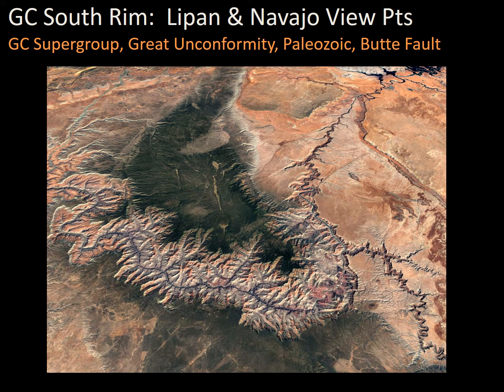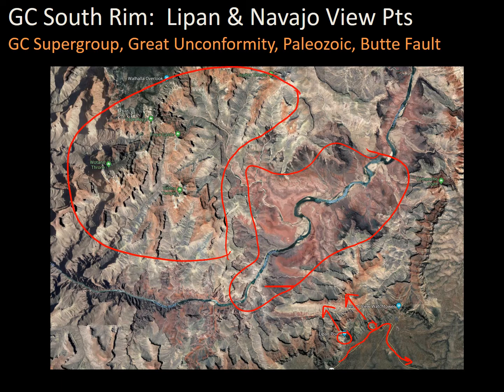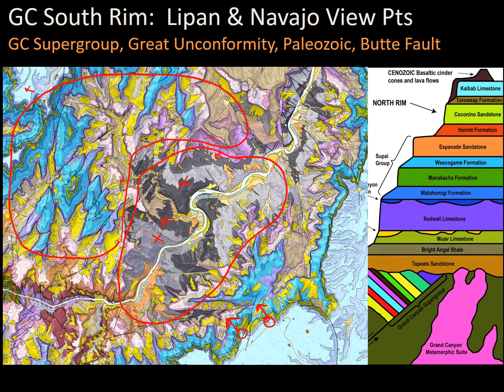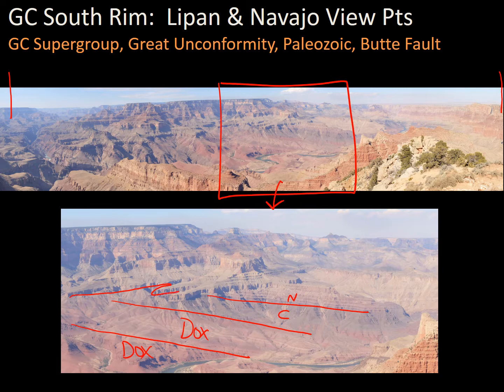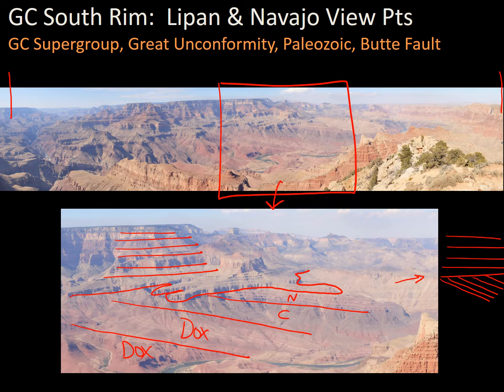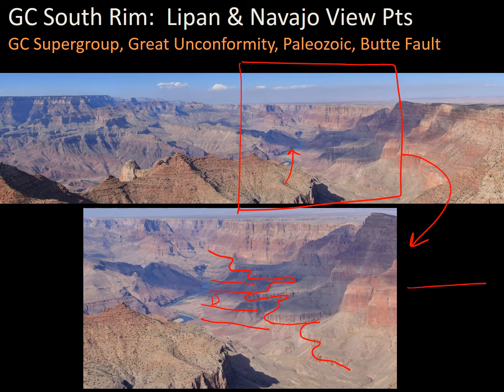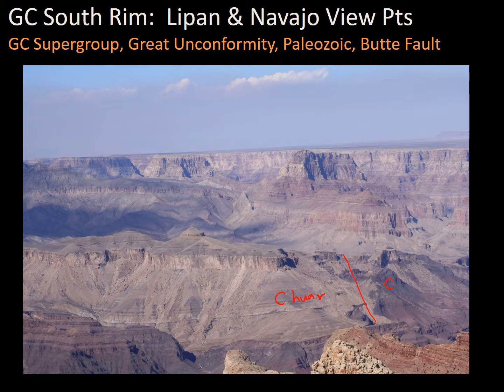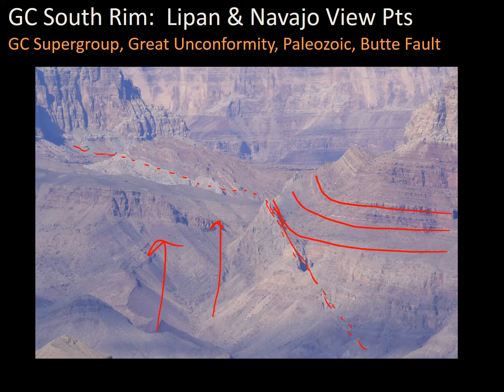Lipan Navajo mac surface 330